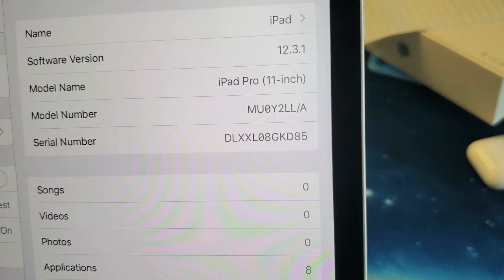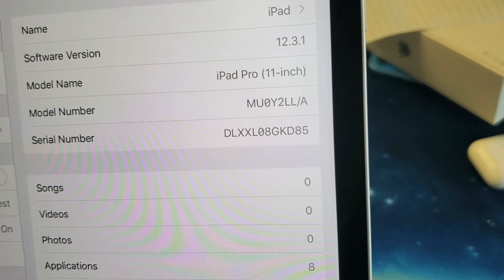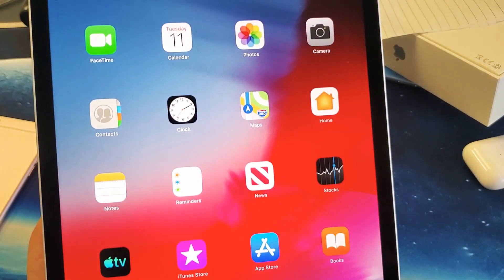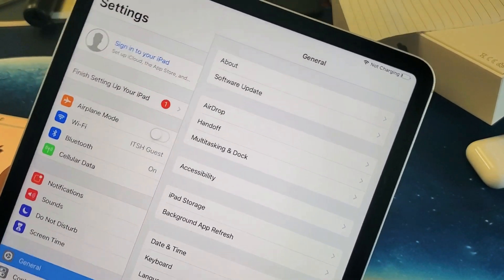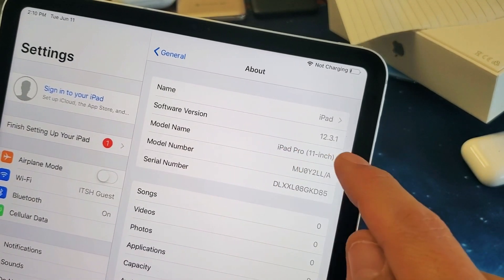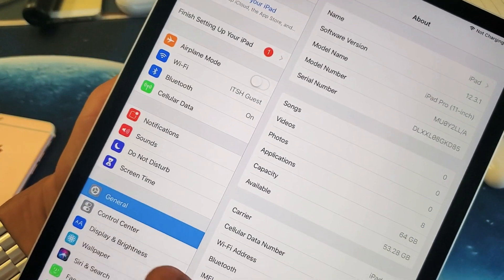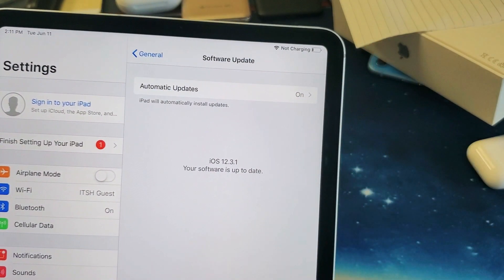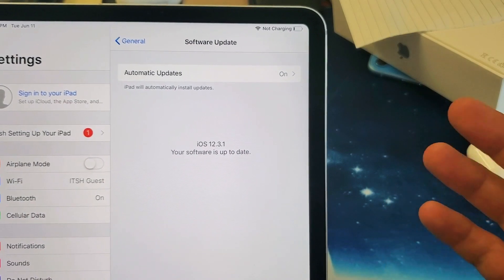iPad Pro: How to Find What iOS Software Version You Are Using & How to Update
I show you how to find out what iOS software version you are currently on and how to update system software on the Apple iPad Pro. Hope this helps.